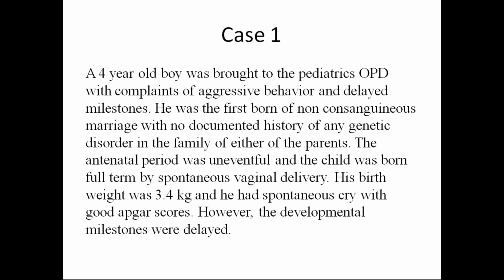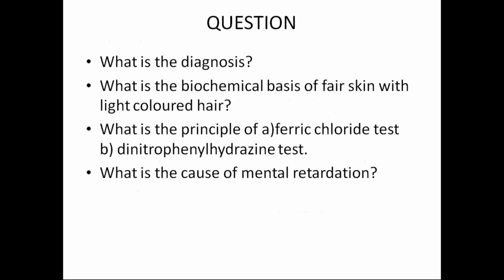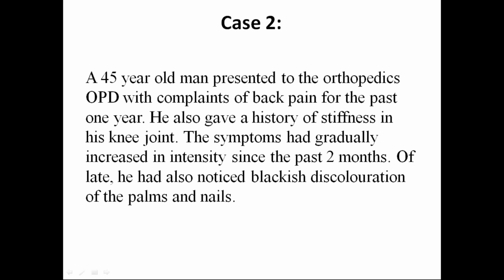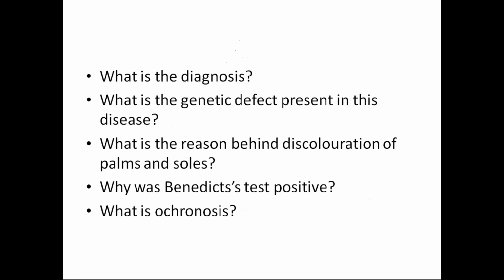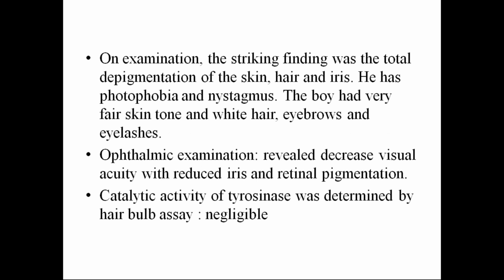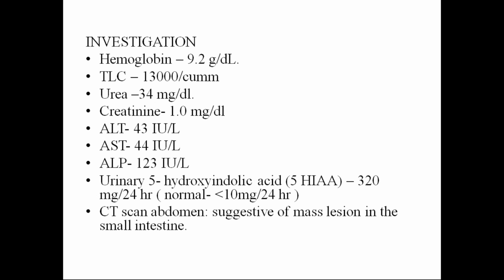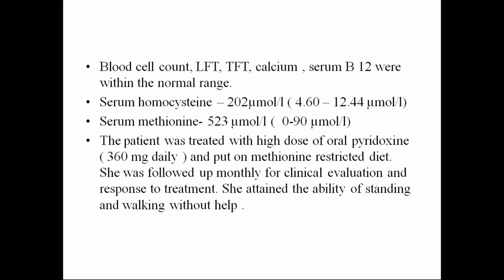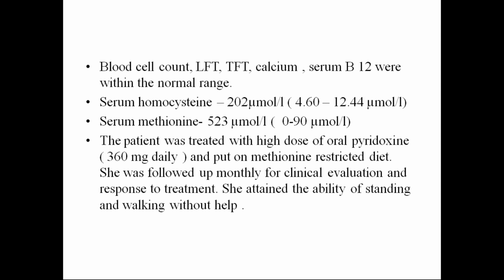Case Discuss / PBL / BIOCHEMISTRY Clinical Important Questions